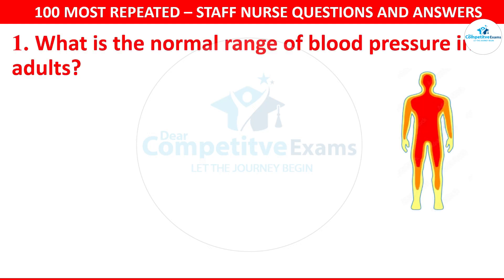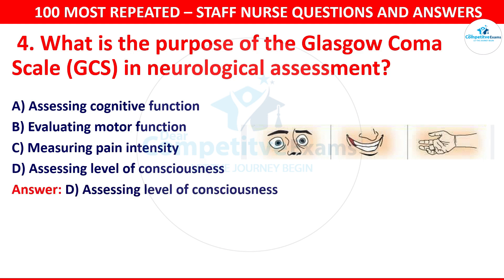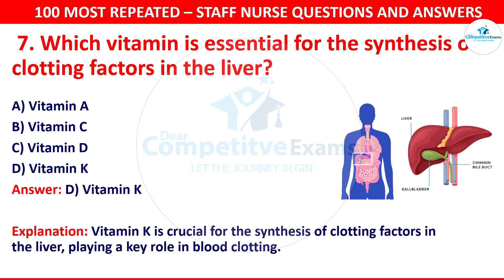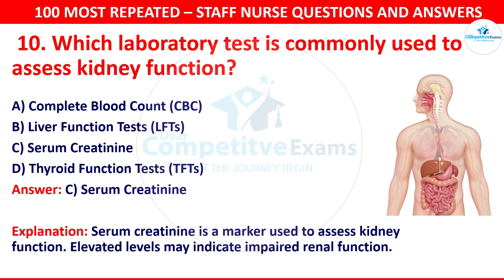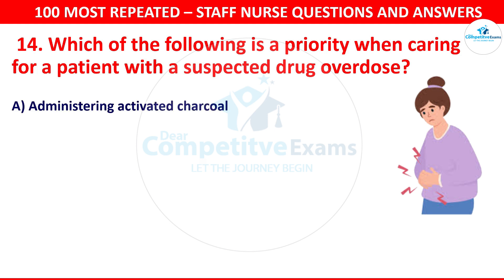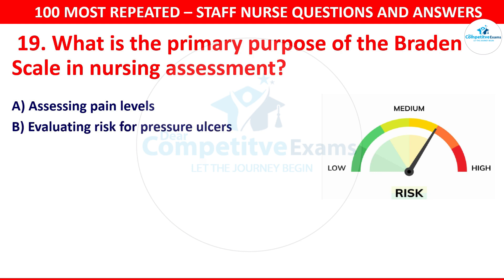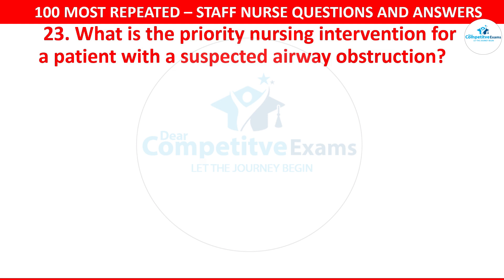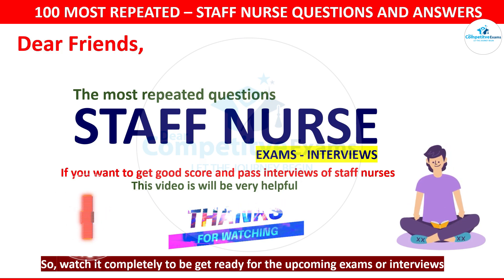100 staff nurse questions 2023 | Most repeated staff nurse question and answers 2023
100 staff nurse questions 2023 | Most repeated staff nurse question and answers 2023 | staff nurse classess
In this video you are going to learn the  100 STAFF NURSE MOST REPEATED MCQ'S Question and answers
Questions covered are:
1.  Which laboratory test is commonly used to assess kidney function?
2.  What is the primary purpose of the Trendelenburg position?
3. What precautionary measure is essential when administering medications via a nasogastric tube?
4. What is the purpose of the APGAR score immediately after birth?
5.  Which of the following is a priority when caring for a patient with a suspected drug overdose?
6. Which action is essential when administering insulin to a diabetic patient?

7. What is the primary role of hemoglobin in the blood?
8.  Which precaution is essential when administering a blood transfusion to a patient?
What is the primary purpose of the Braden Scale in nursing assessment
9.  What is the recommended technique for cleaning a wound during dressing changes?
What is the primary purpose of the therapeutic communication technique of "active listening" in nursing
10. Which electrolyte imbalance is associated with muscle cramps and cardiac dysrhythmias?

11. What is the priority nursing intervention for a patient with a suspected airway obstruction?
12. What is the primary purpose of the Apgar score for a newborn?
13. What is the primary goal of therapeutic touch in nursing care?